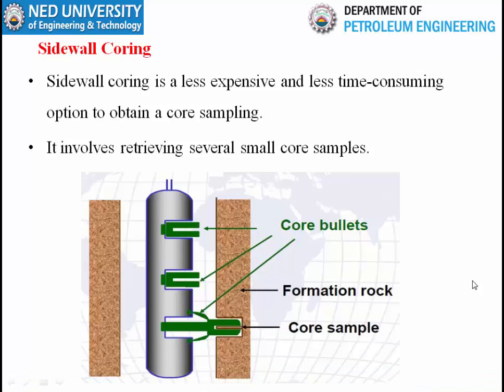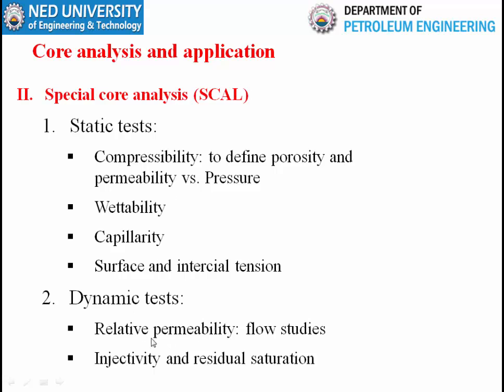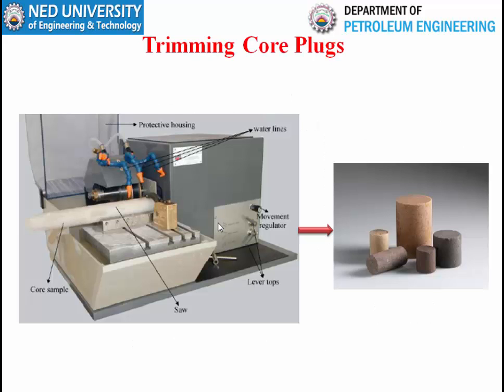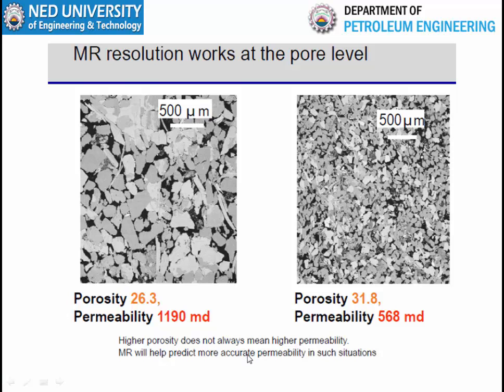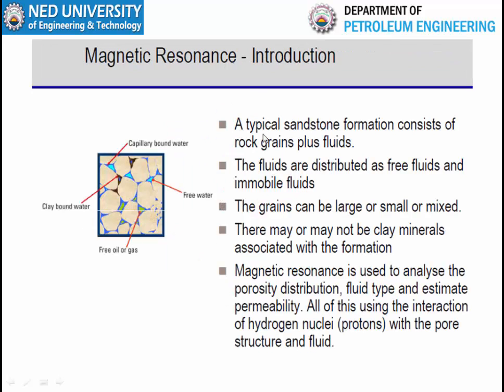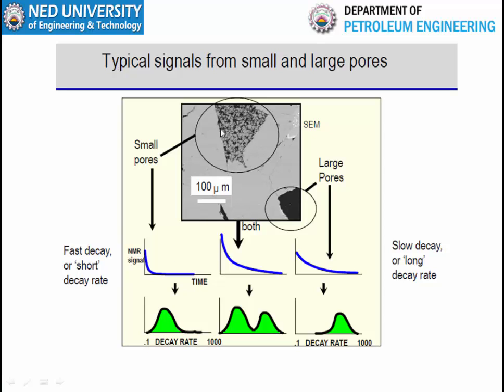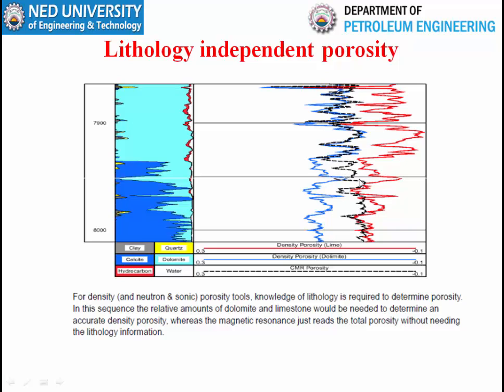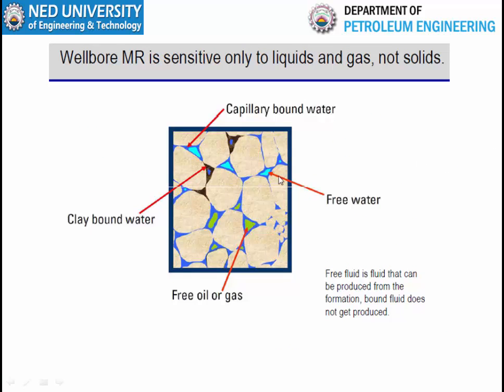Lecture 20 Coring and NMR Logging Well Logging Course at Petroleum Engineering Department, NEDUET Fa